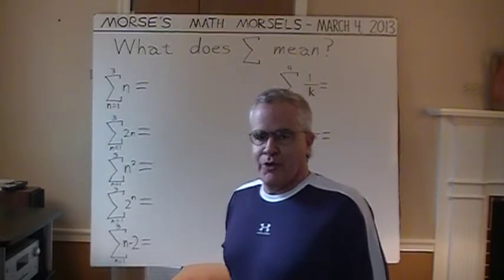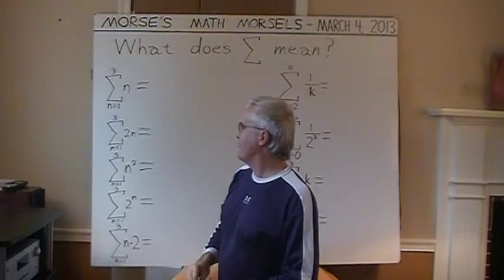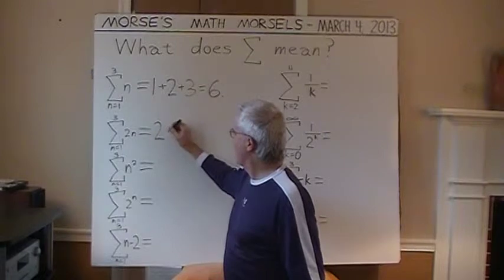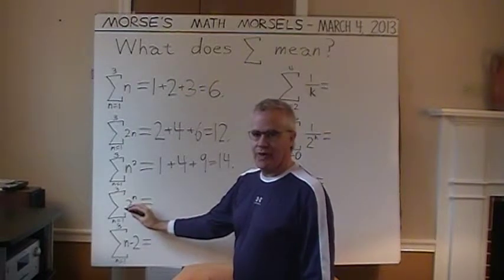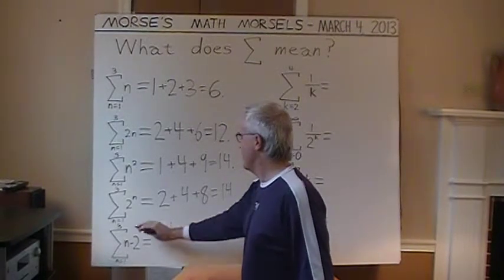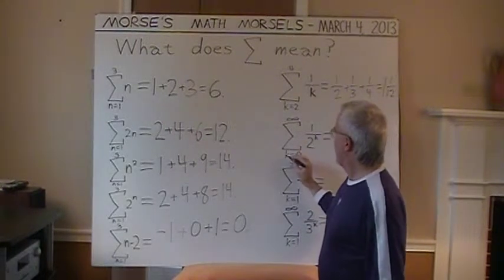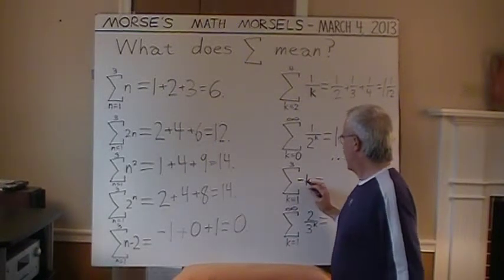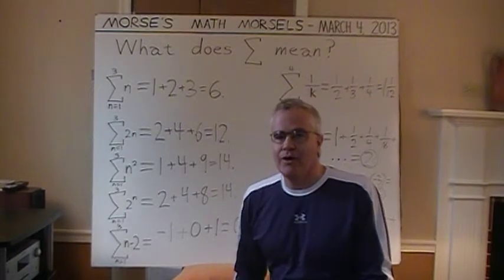Mathematics - Summation examples, "Sigma" notation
This shows a series of basic examples of summations of numbers, using the sigma notation.